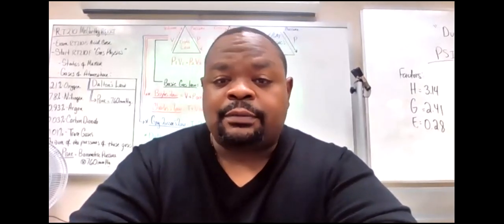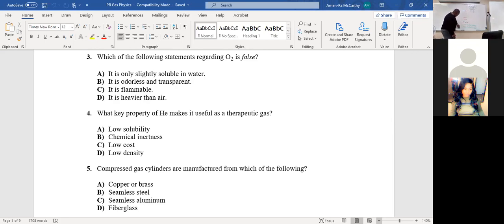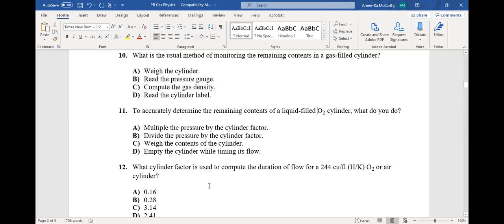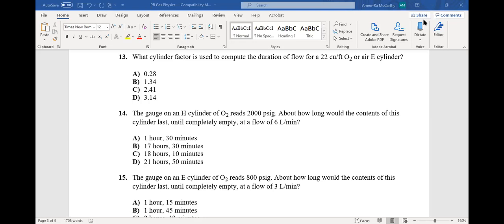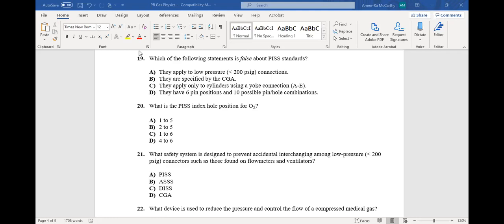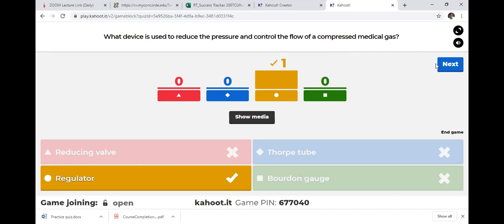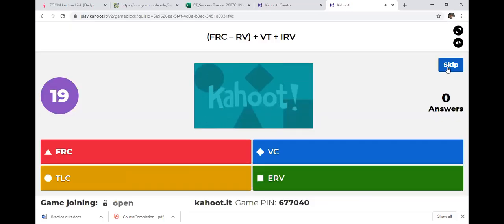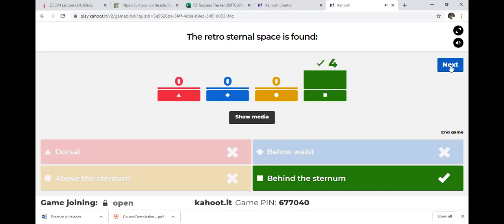Live Lecture 8 24 20